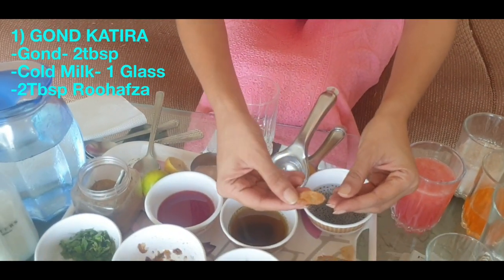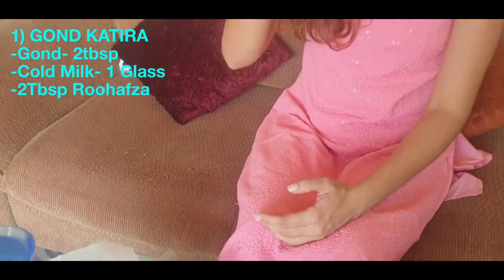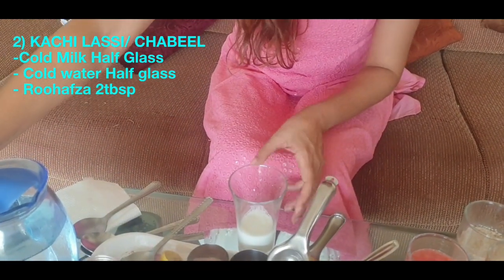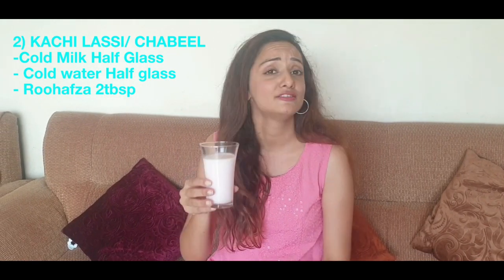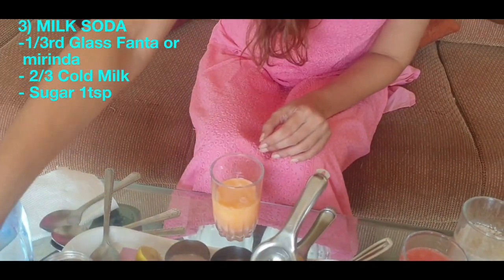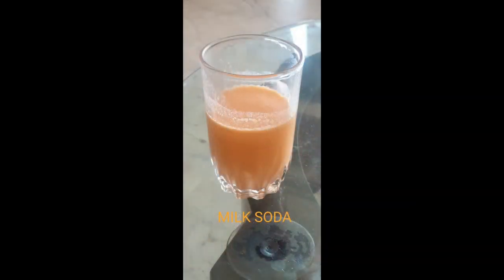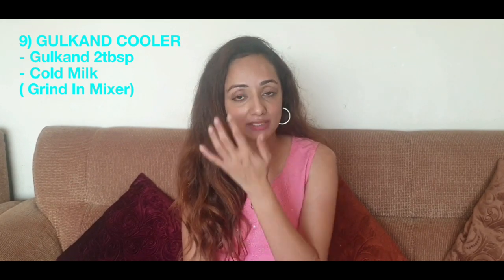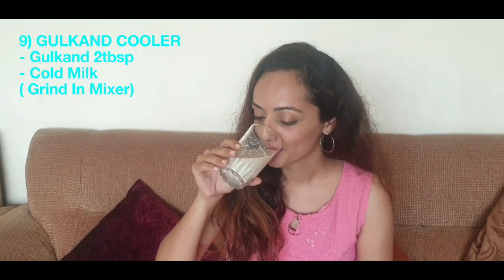9 Types of Different Summer Cooler Drinks by Anshu Malik ( Consulting Dietician)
Complete Making Video with Recipe MAKE N ENJOY

1) Gond Katira( Edible Gum)
2) Kachi Lassi/ Chabeel
3) Milk Soda
4) Variyali/ Sauf( Fennel seed) Sharbat
5) Thandai
6) Icy Cucumber
7) Watermelon Cooler
8) Sabja ( Basil seed) Drink
9) Gulkand ( Rose petal)  Drink

# plz share with friends and family

# If u wish to have personalised weekly diet plan for any specific medical issue or you want to EAT N LOOSE  1kg weight a week ,then u can get in touch with us below.

# You can share queries, doubts or suggest a topic u wanna hear me talking... I shall try answering them all.

# plz give ur feedback or comment and that will motivate me to make more such videos.